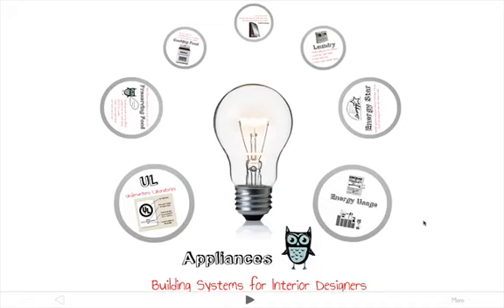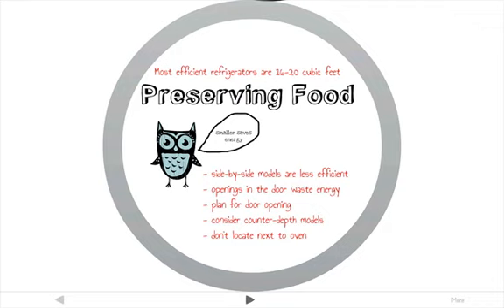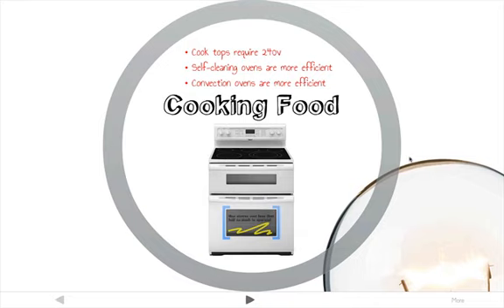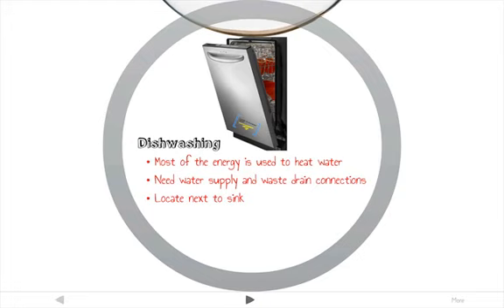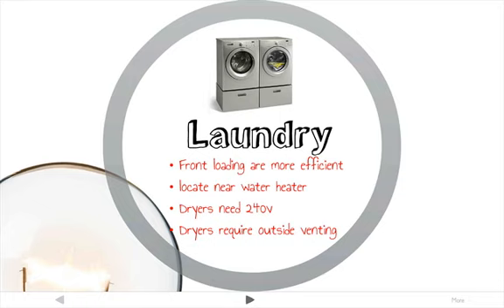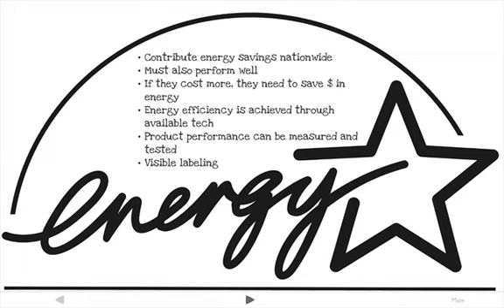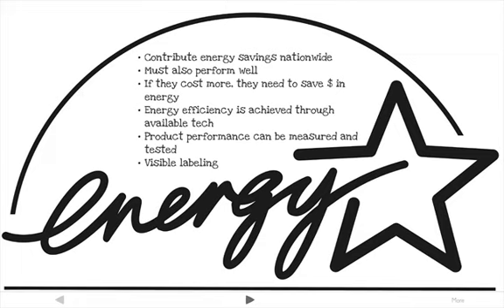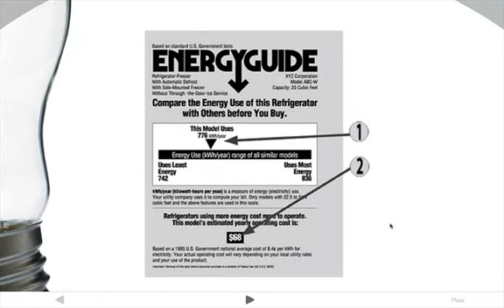Appliances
Building Systems - Lecture 8b